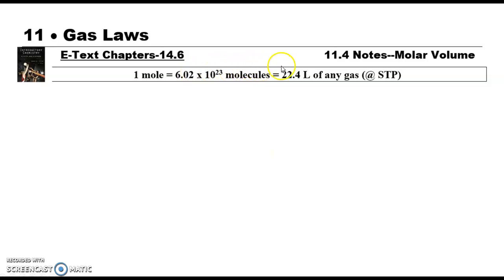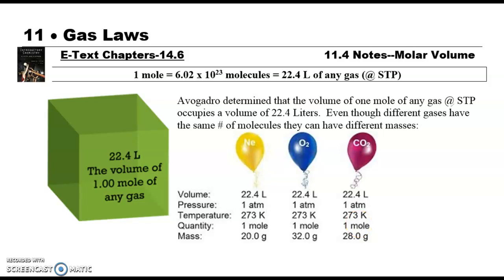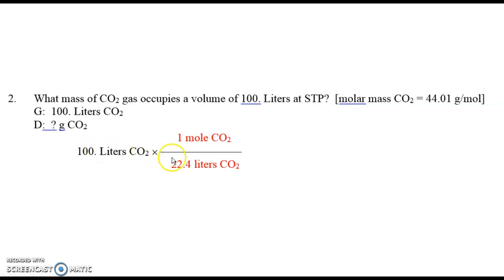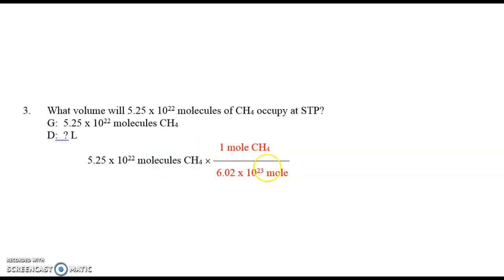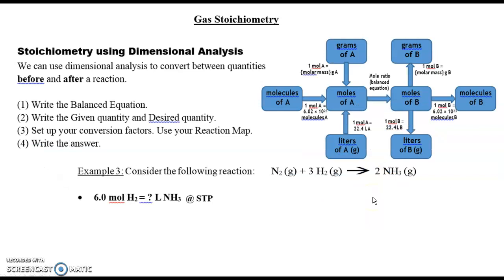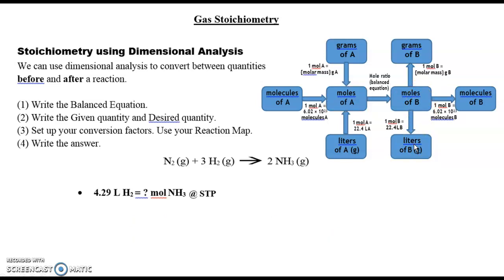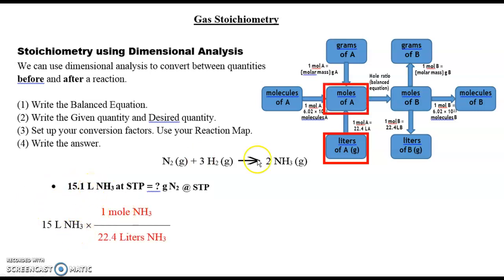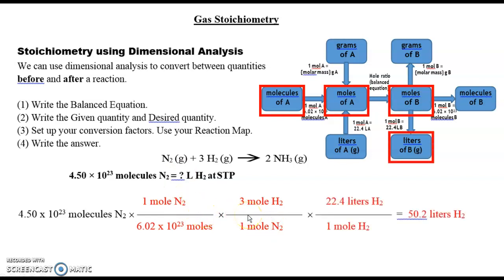11 4 Molar Volume